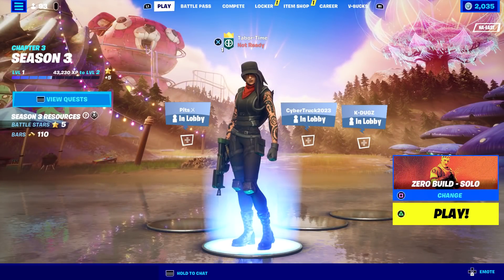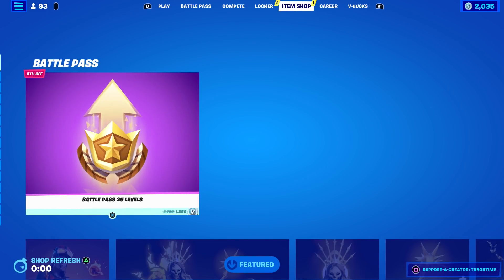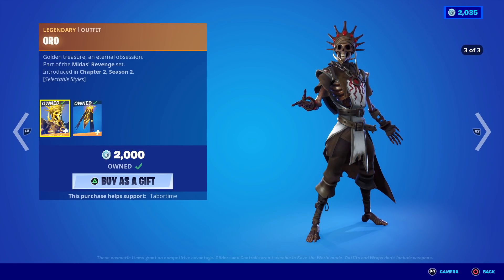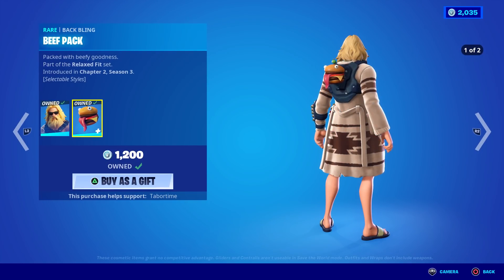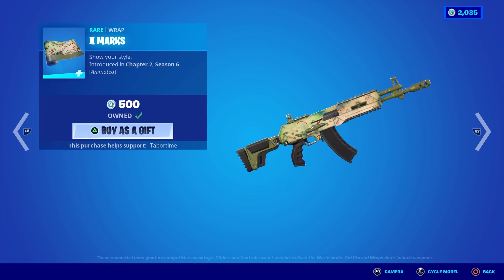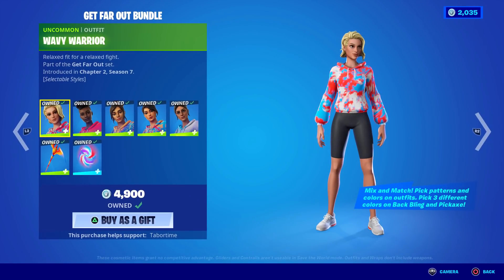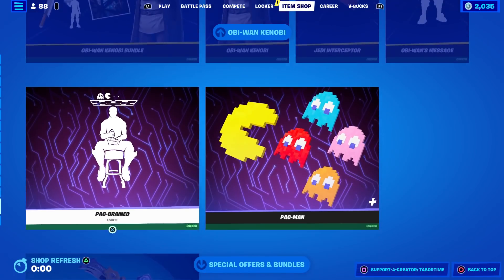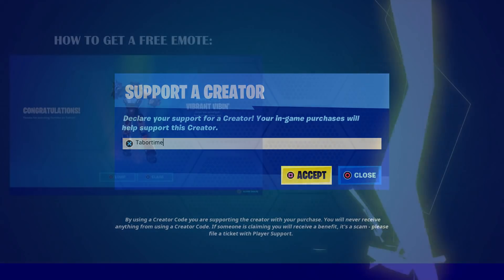I Uploaded 7 Videos Today... (First Item Shop Review Of Season 3)!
This makes 8!  I NEED A NAP.  I hope you guys are enjoying season 3!